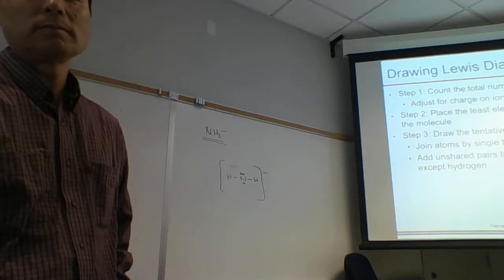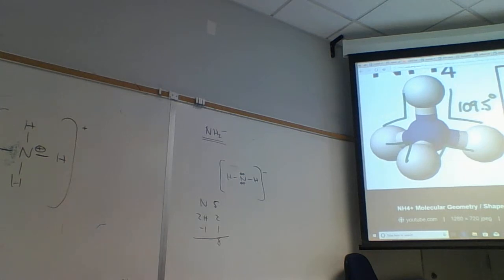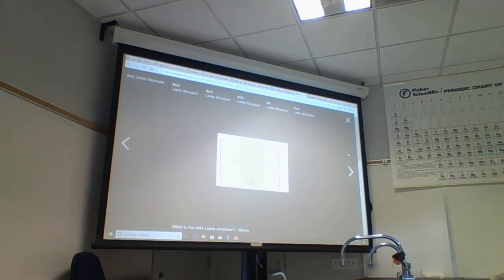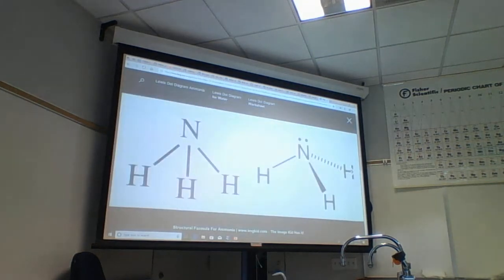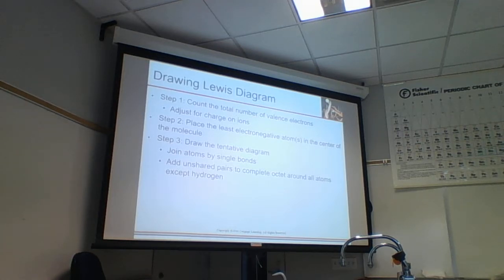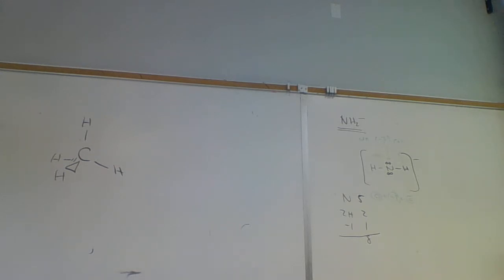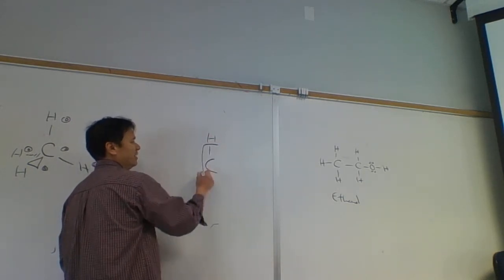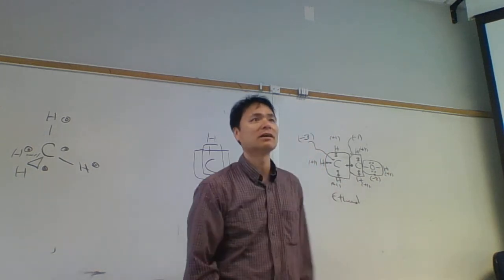Chem 4 1174 103118 C